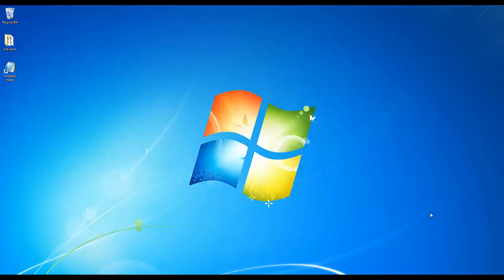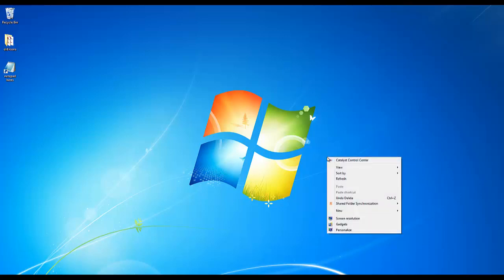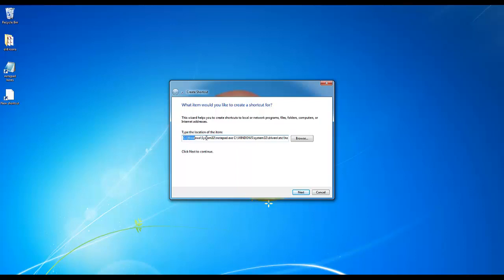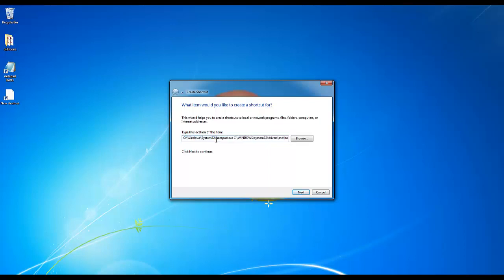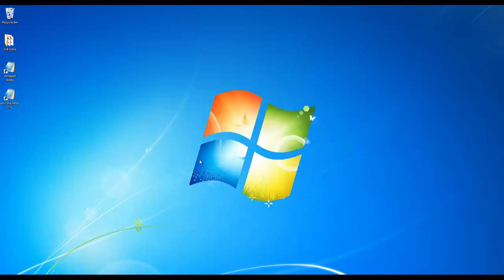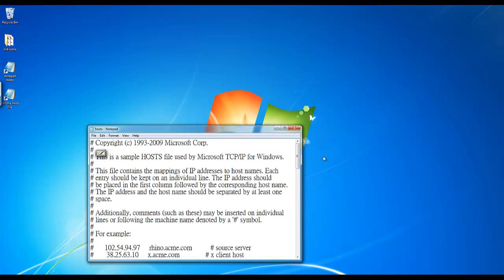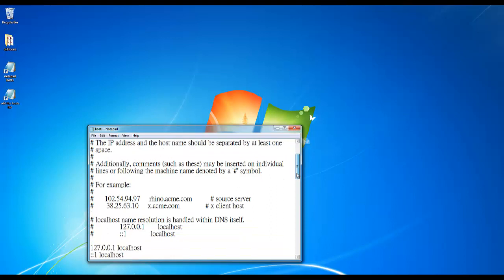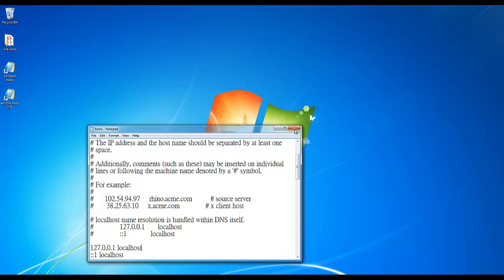Access denied while editing hosts fix (Windows 7)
Getting an access denied error while you are trying to edit the hosts file in Windows 7? This tutorial teaches you how to fix it.
The code which you need to copy and paste is provided below:
C:\Windows\System32\notepad.exe C:\WINDOWS\system32\drivers\etc\hosts